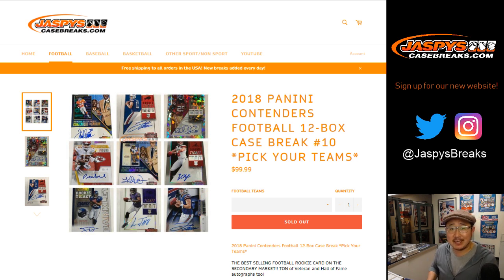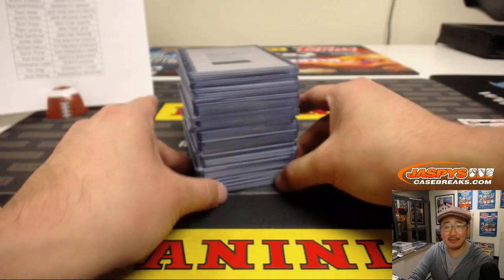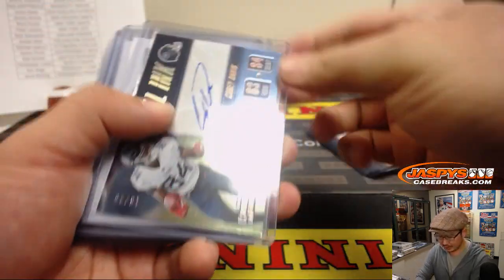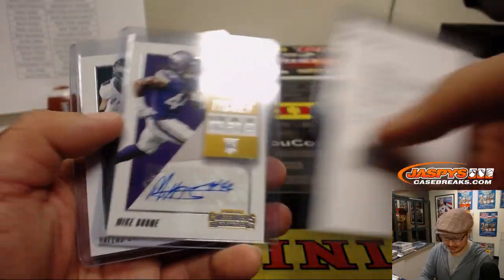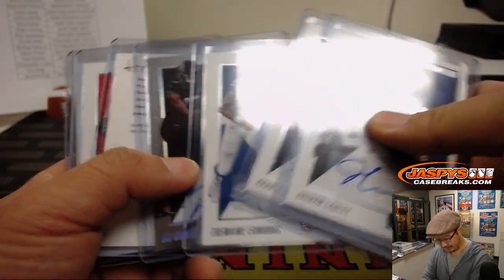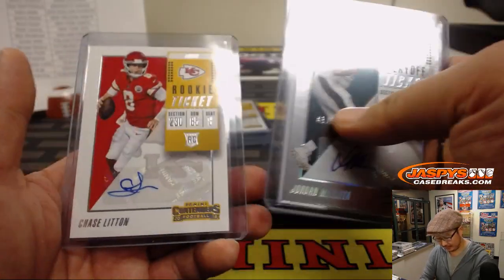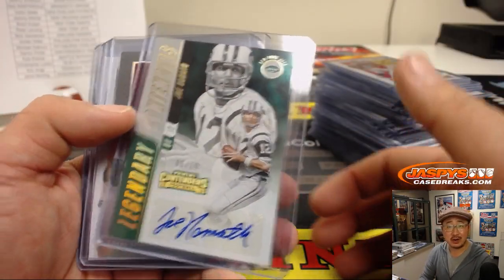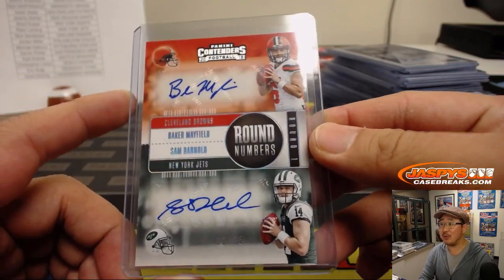RECAP! || Sa, 01/19/19 || 12Box PYT #10 || 2018 Panini CONTENDERS Football (NFL)